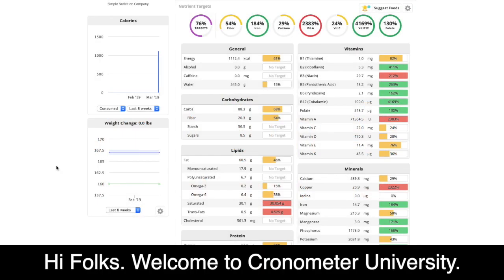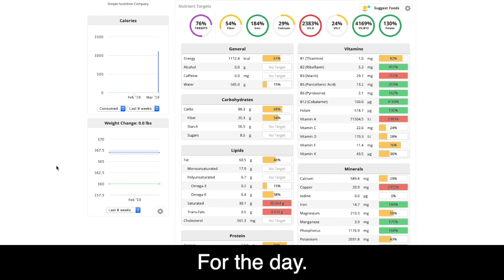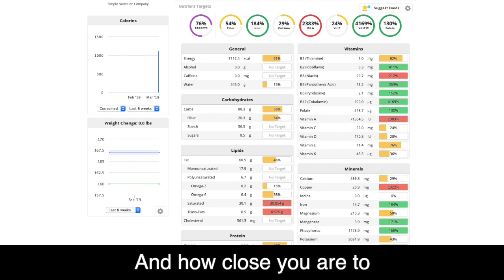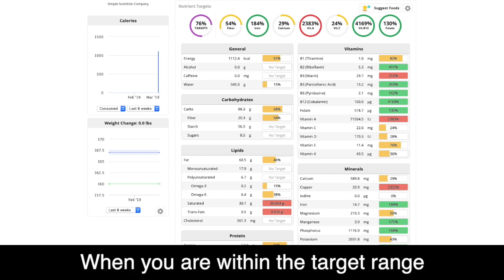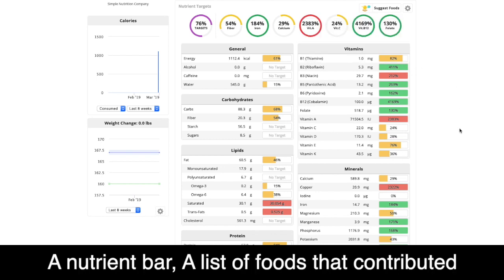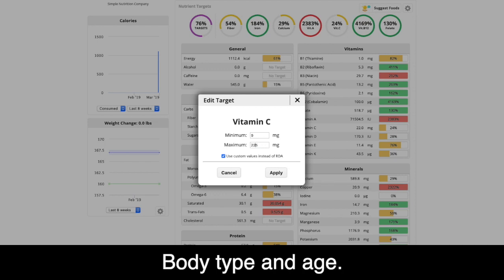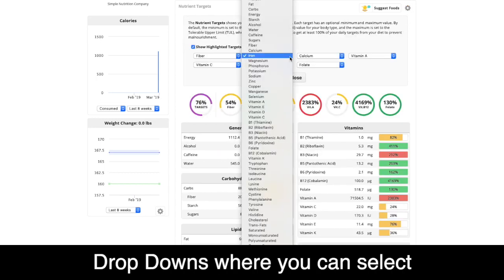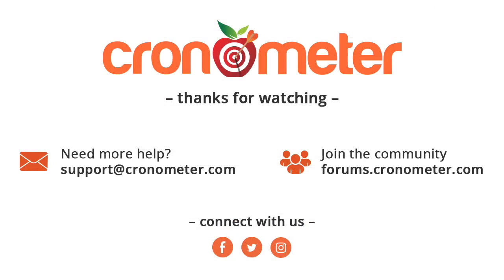Nutrient Targets Area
In this video, we show you everything you need to know about our Nutrition Summary area so you can see how your diet holds up to a healthy standard